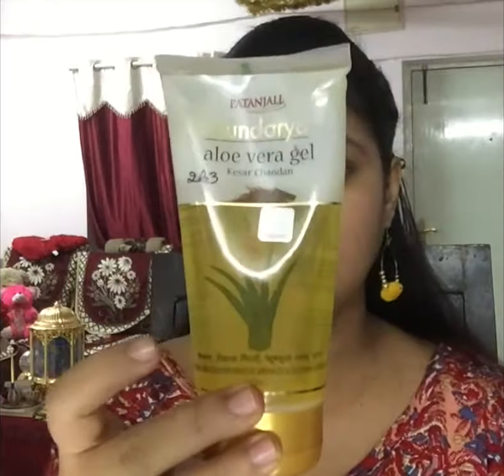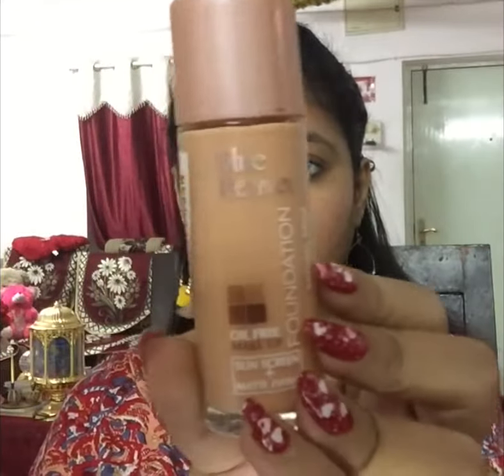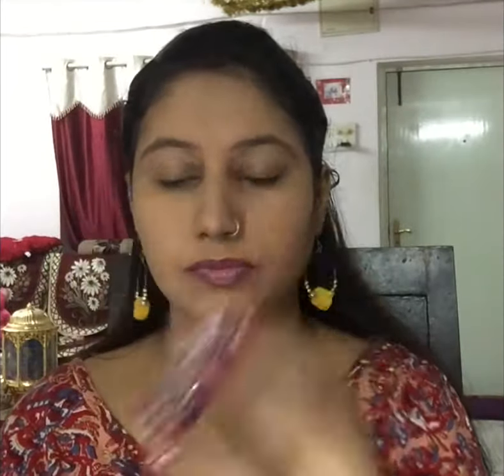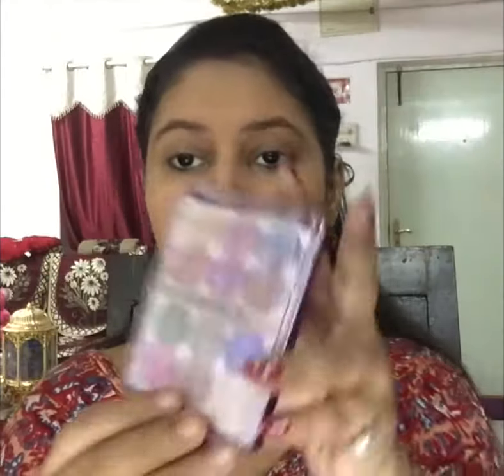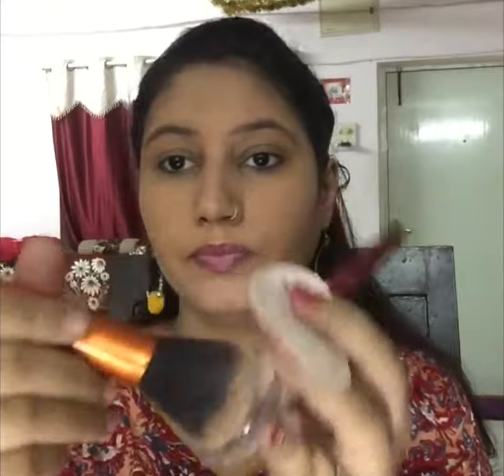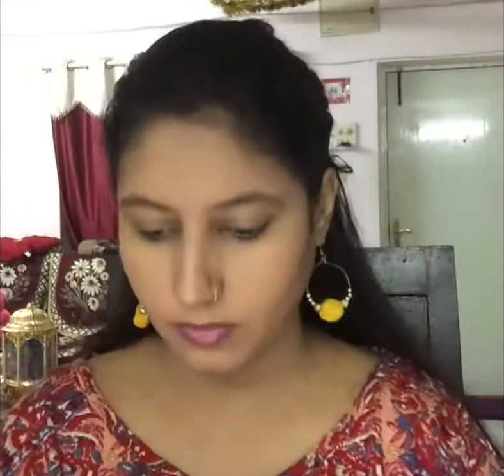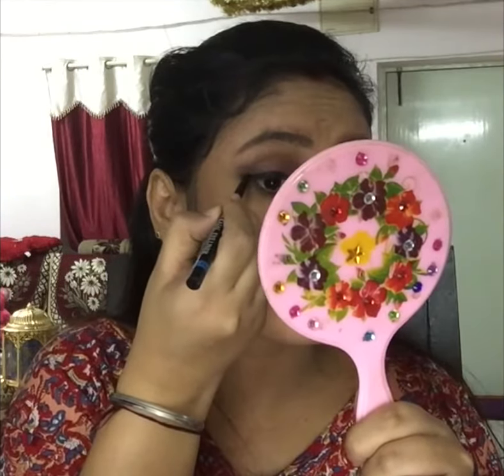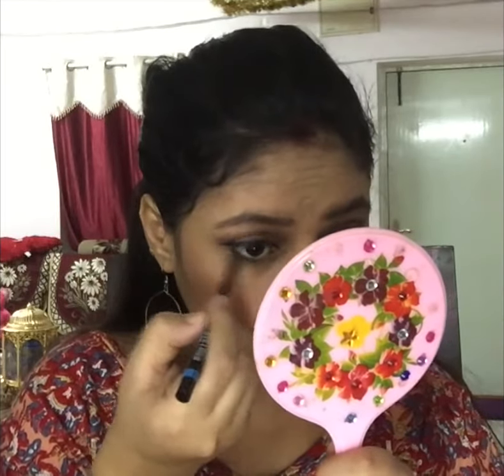My Simple Soft Makeup Look Using Blue Heaven Products ❤️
Products used:

Patanjali Saundarya aloevera gel bought from local store Rs. 100/-